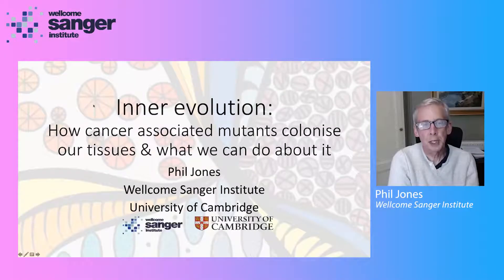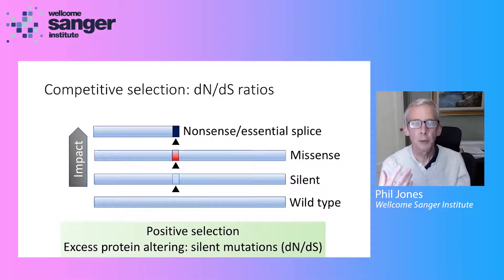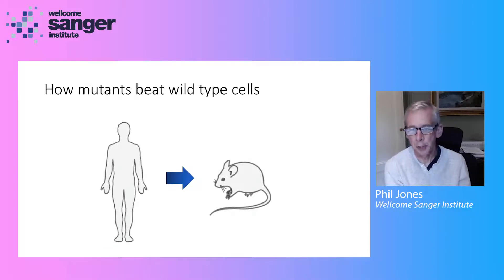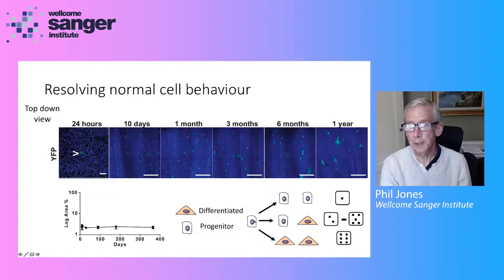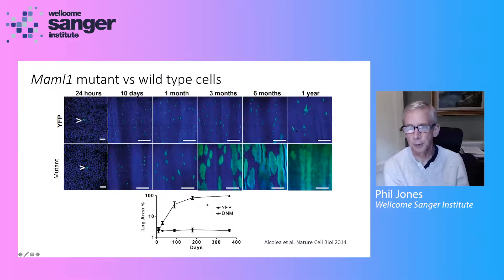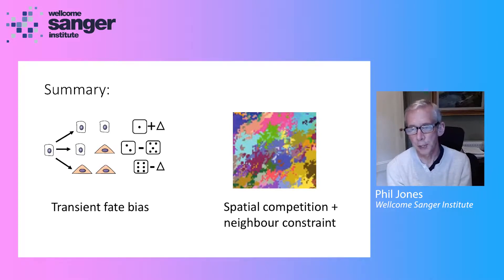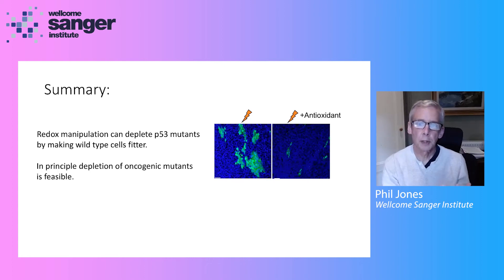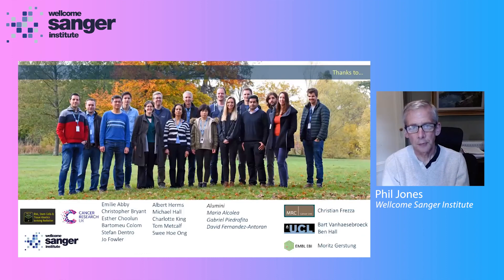Seminar: How cancer associated mutants colonise our tissues and what we can do - Prof Phil Jones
Sanger Seminar Series: Professor Phil H Jones
Inner evolution: How cancer associated mutants colonise our tissues and what we can do about it.
Ageing human tissues are colonized by mutants linked to cancer, understanding how this happens points to ways we can get rid of mutant cells and cut cancer risk.
In this free, openly available Seminar and Q&A, Professor Phil H Jones, a senior group leader in the Cancer, Ageing and Somatic Mutation research programme, will discuss his research and discoveries.